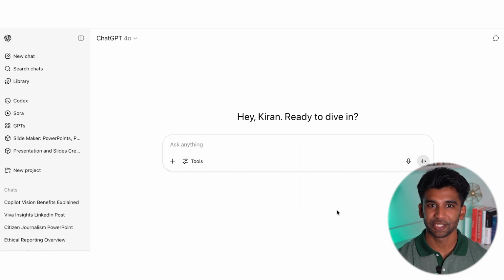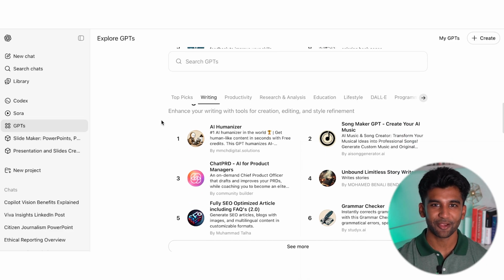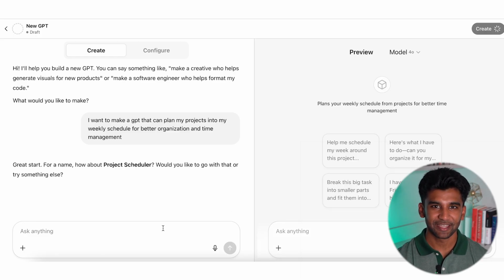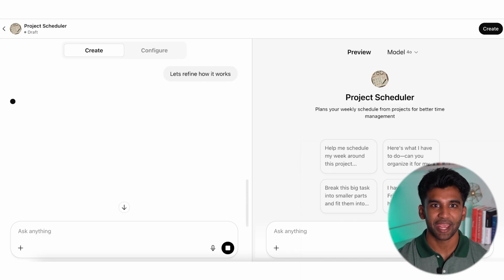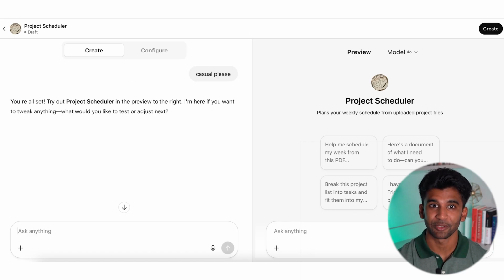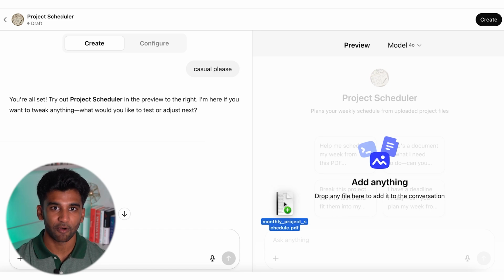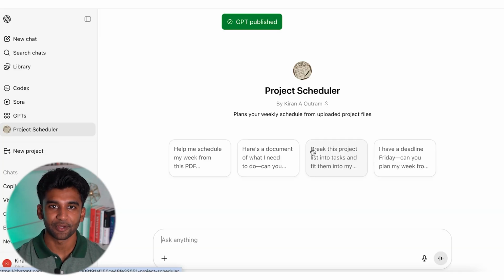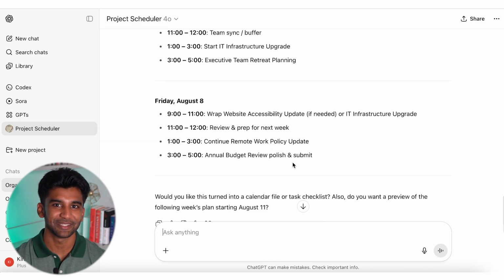ChatGPT: How To Build A Custom GPT In Minutes ⏱📈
Want to create your very own Custom GPT but think it takes hours of coding? Think again. In this video, I’ll show you step-by-step how to build a Custom GPT in just minutes using ChatGPT. No technical background required — just follow along and you’ll be able to design a GPT tailored to your needs ⏱📈.

You’ll learn:
✅ How to set up a Custom GPT fast
✅ Tips for personalizing it to your workflow
✅ Why this is the future of AI productivity

Whether you’re an entrepreneur, content creator, or just curious about AI, this tutorial will help you unlock a powerful tool that saves time and scales your ideas.

Chapters:
0:00- 0:20 Introduction
0:21-2:30 How To Create A Custom GPT
2:31-2:50 Conclusion